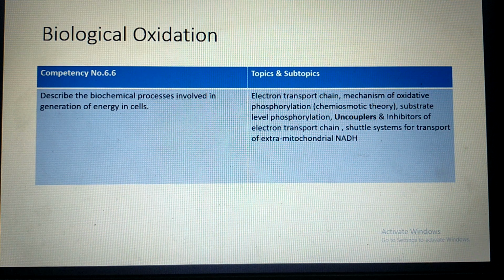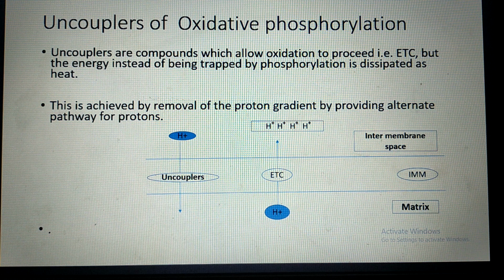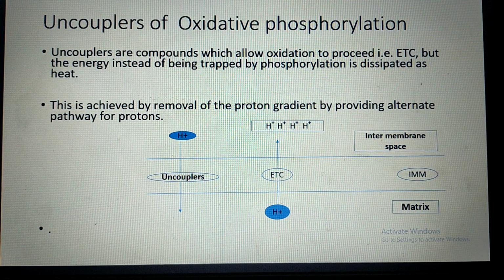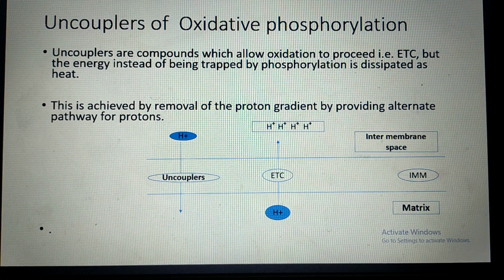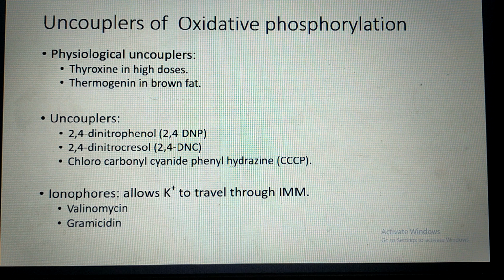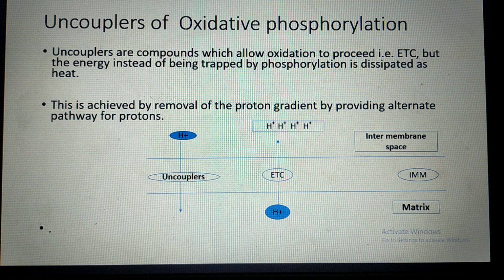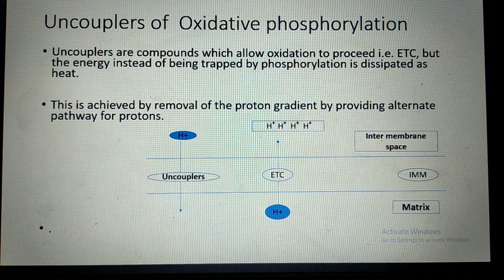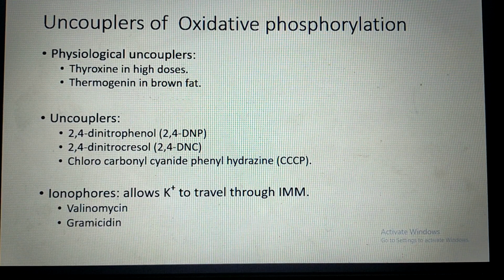Biological Oxidation-4 Uncouplers of Oxidative Phosphorylation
Physiological and pathological uncouplers of Oxidative Phosphorylation